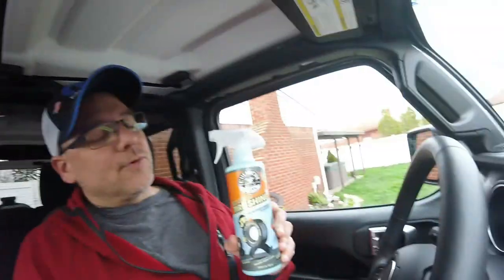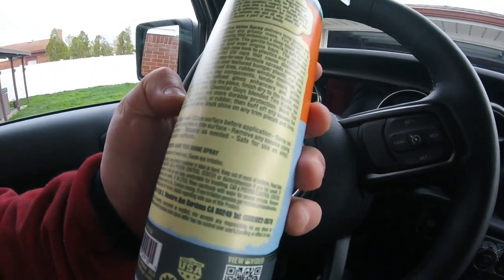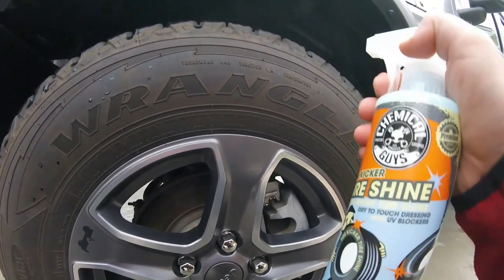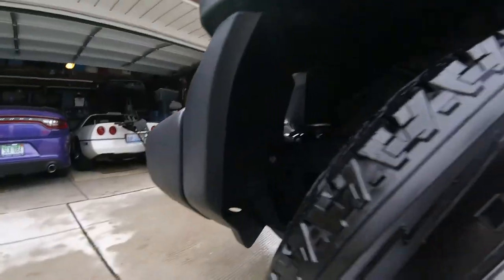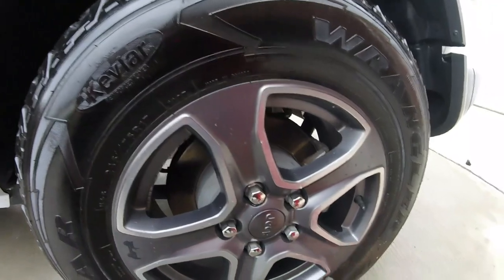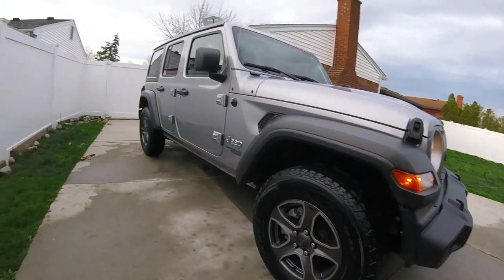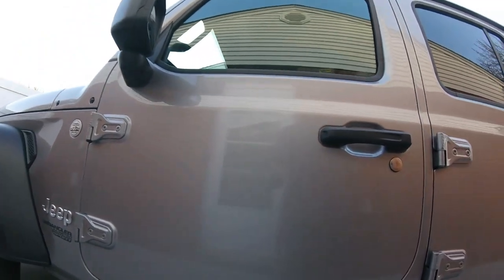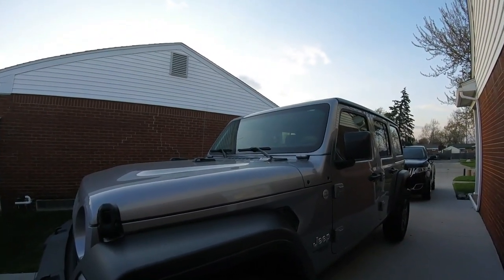How To Use Chemical Guys Tire Kicker Tire Shine Extra Shiny Tire Dressing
Trying out and reviewing  Chemical Guys Tire Kicker tire shine it does give a nice wet  shine to the tires and dry to the touch and can use Tire Kicker on plastic ,vinyl and engine bay plus interiors.( Video filmed 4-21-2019)

 Amazon link below using the link help the channel

*Meguiar's G190526 Hybrid Ceramic Wax

Tire Kicker tire shine -Extra shiny tire shine -Dry to the touch dressing with UV blockers - Bright wet shine for interior and exterior